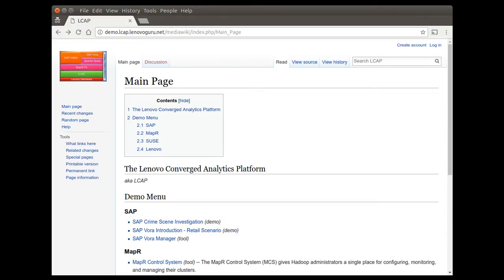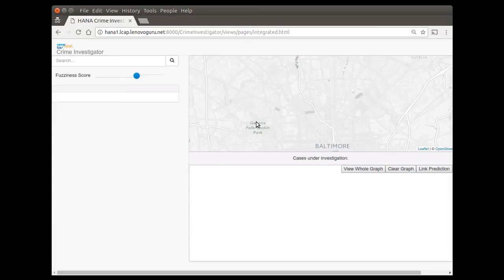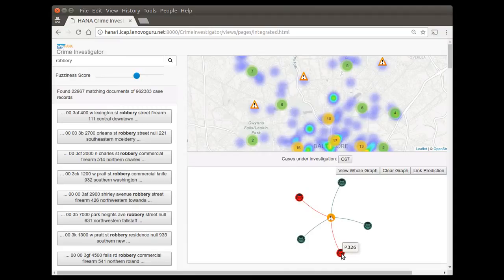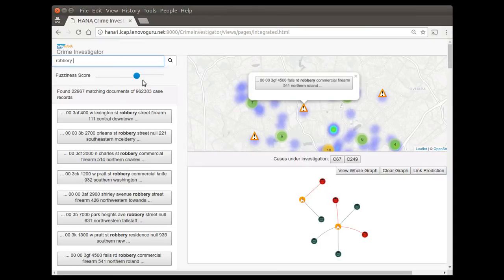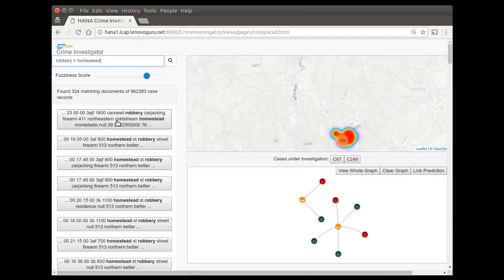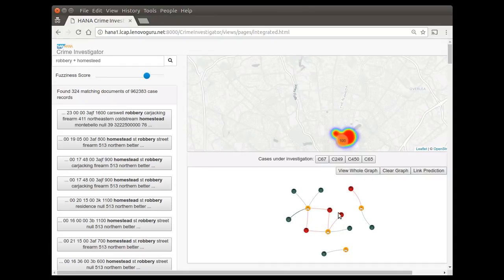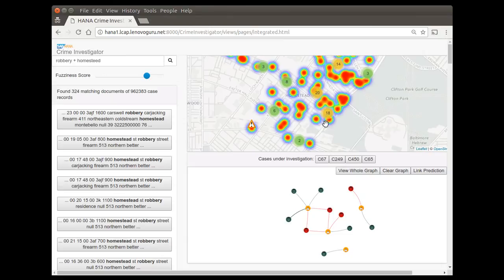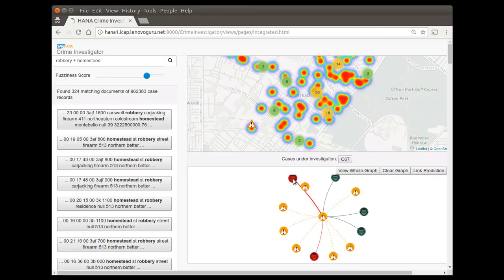Crime Scene Investigation with SAP Analytics on the Lenovo Converged Analytics Platform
SAP Analytics demo running on the Lenovo Converged Analytics Platform.